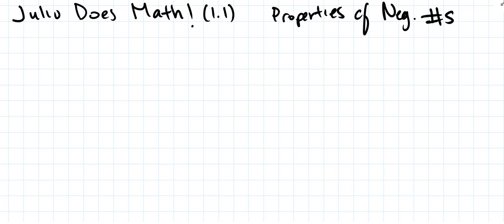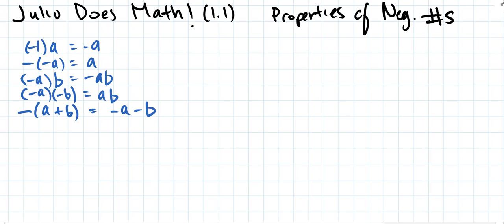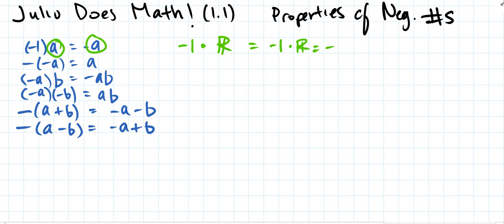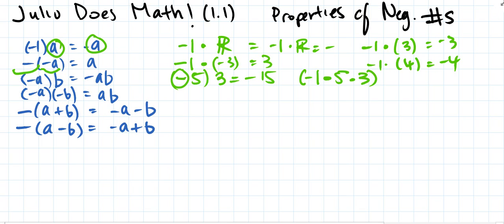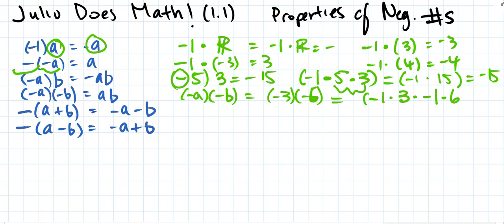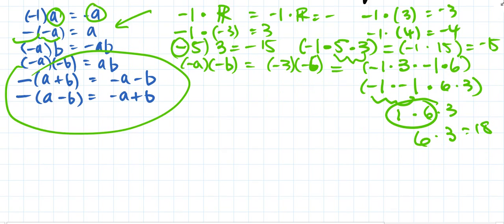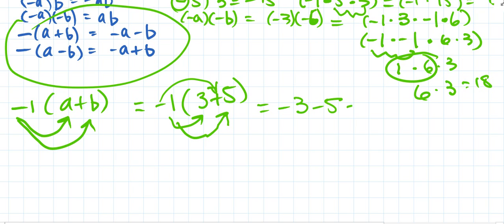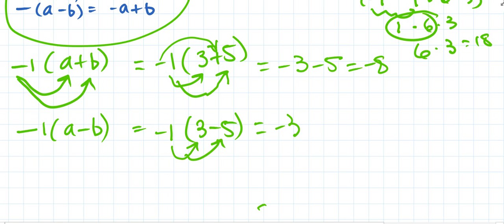Precalculus (Properties of Negative Numbers) [4/7]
Properties of negative numbers